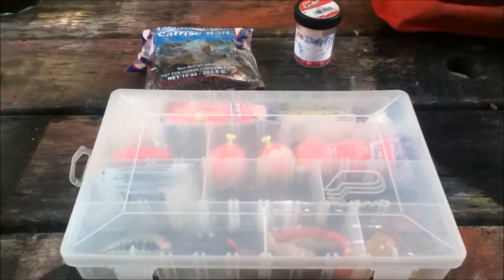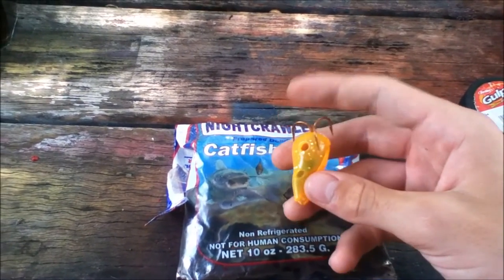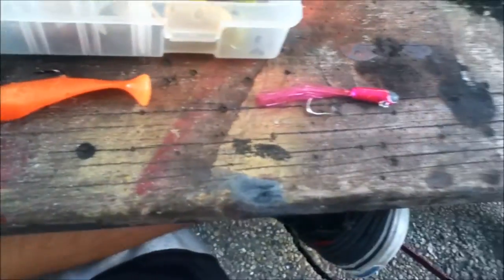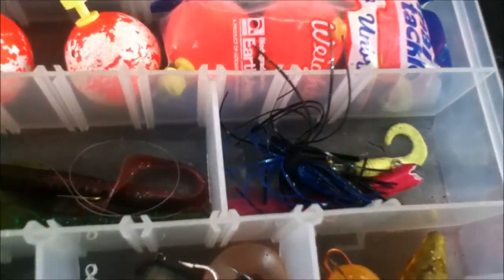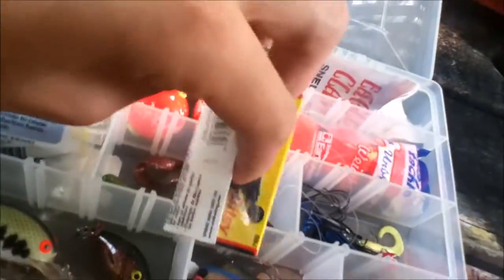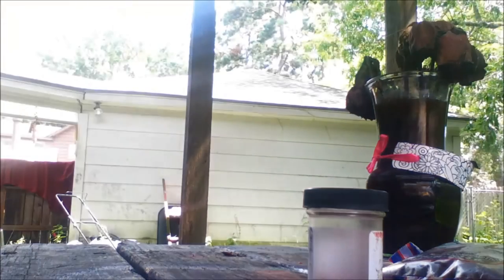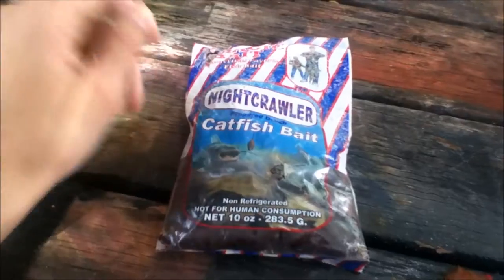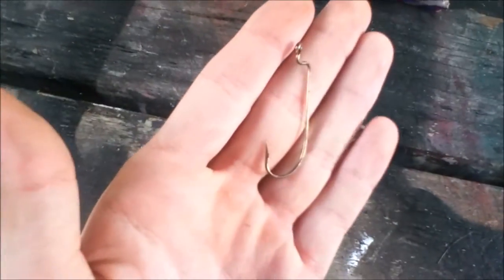My Tackle box, Baits, and Lures -SportsAndOutdoorsTV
This episode i show you what i keep in my temporary tackle box as well as some baits i use... i also suggest some lures for certain fishing.